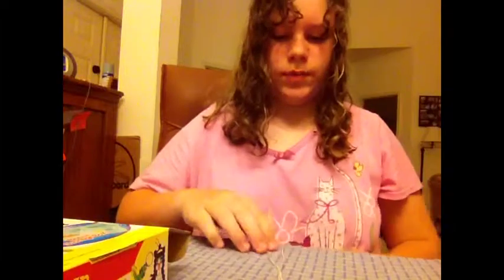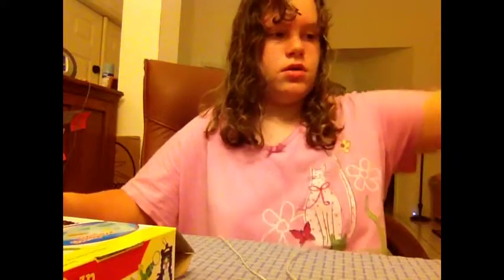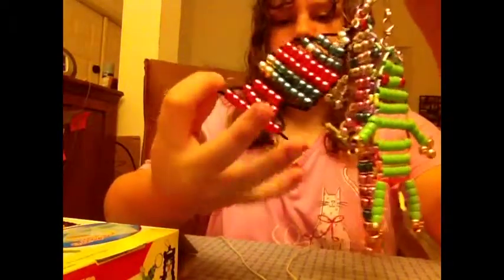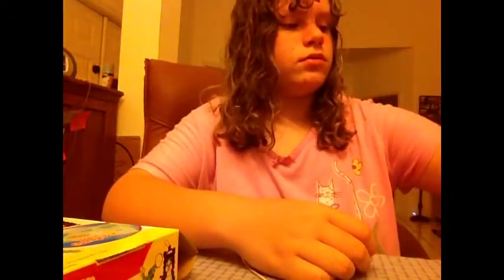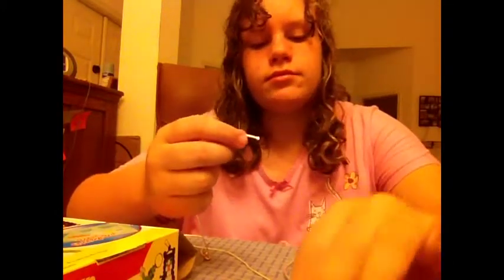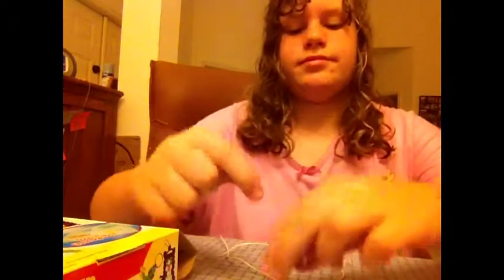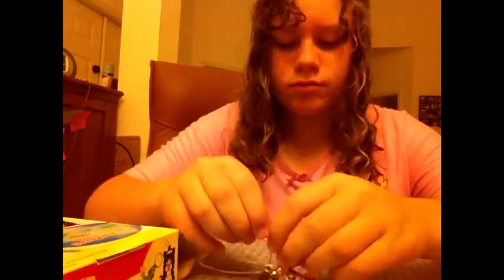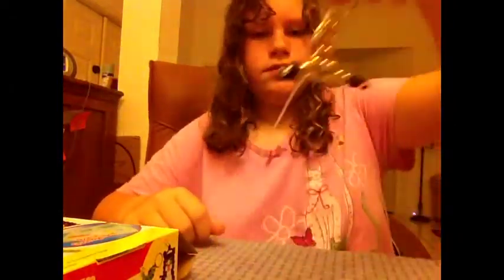Gecko Bead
I made a gecko bead!! Comment on what animal you want me to do and you just might make your idea onto video with a special shout out!